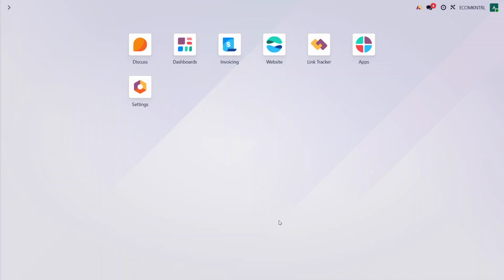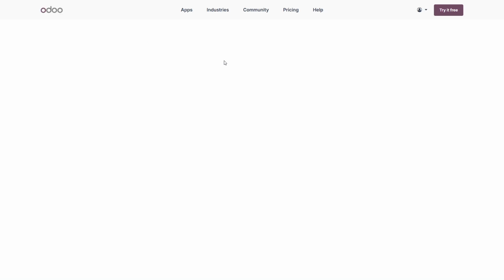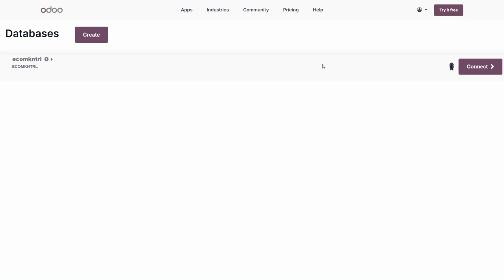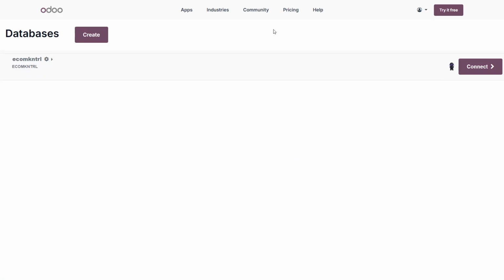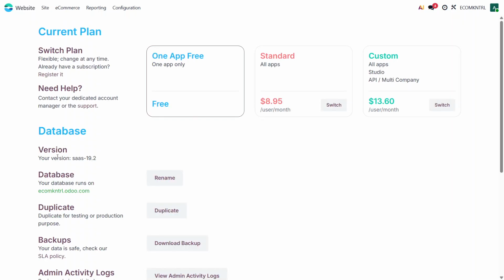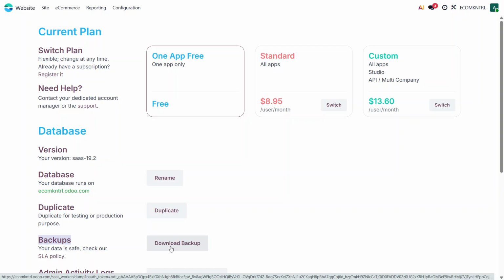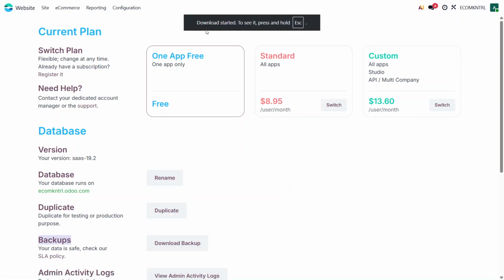How to Backup Odoo Database (2026) | Step-by-Step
Learning how to backup your Odoo database is one of the most important steps you can take to protect your business data. In this tutorial, you'll learn exactly how to create a full database backup in Odoo, where to store it safely, and how to schedule automatic backups so nothing gets lost. This method works with the latest version of Odoo and covers both the built-in backup manager and manual export options. Whether you're running Odoo on-premise or using Odoo.sh, this guide walks you through each step clearly. No technical background required. Follow along and have your first backup ready in minutes.